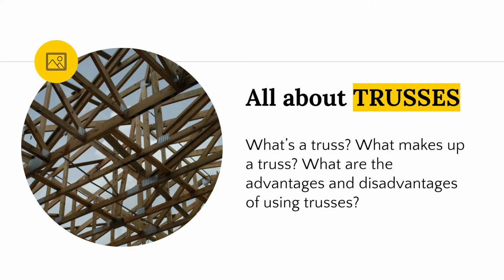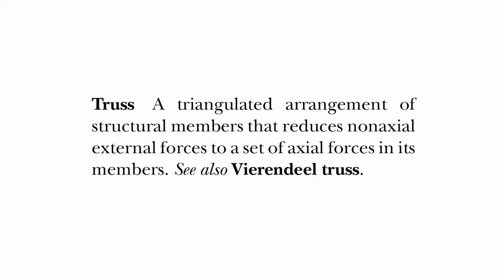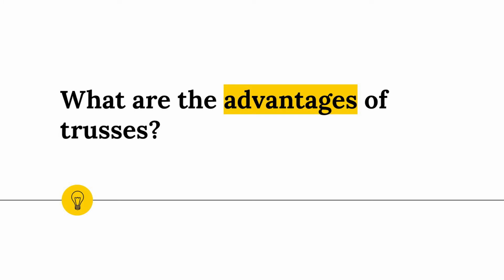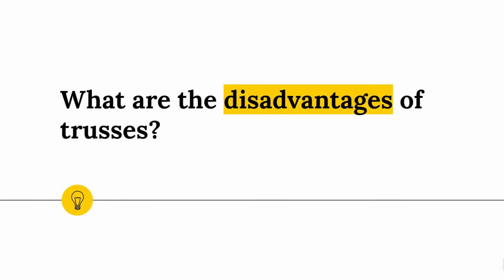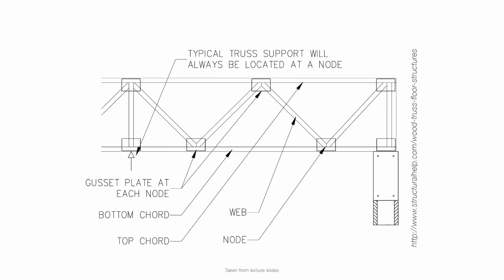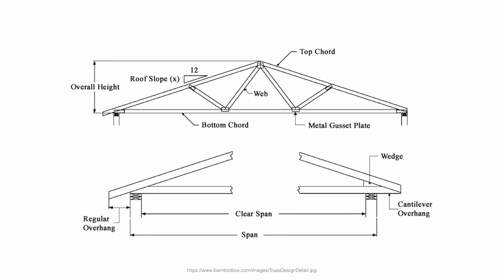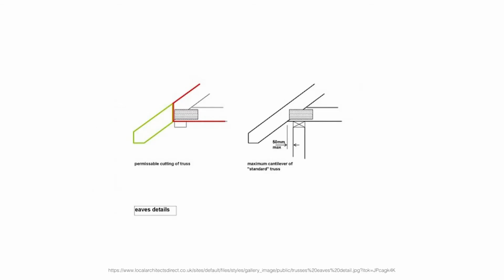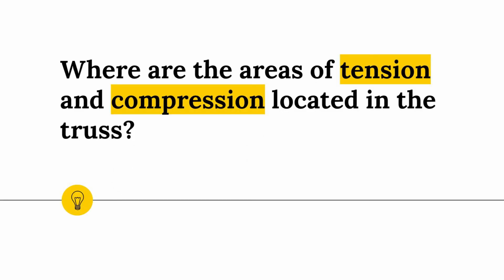RL5 All about TrUsSes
arch.160 took over my channel sry

0:00 What's a truss?
0:35 What are the advantages of trusses?
1:09 What are the disadvantages of trusses?
1:32 What makes up a truss?
2:05 Why do trusses have notches at the end?
2:20 Where are the areas of tension and compression located in the truss?
3:05 Takeaways about trusses
3:40 Building example